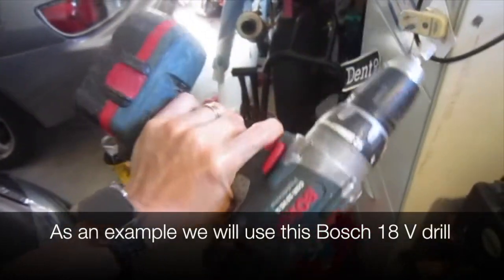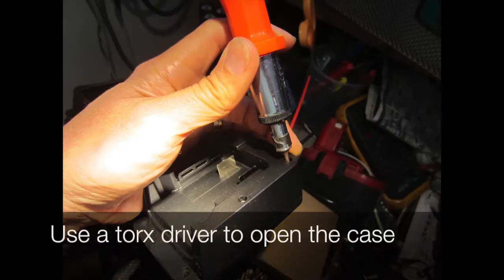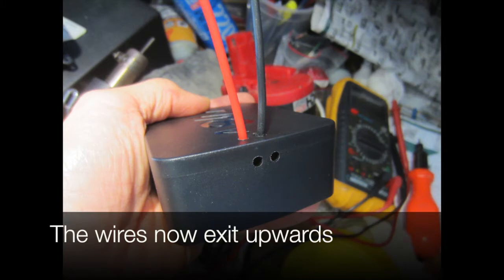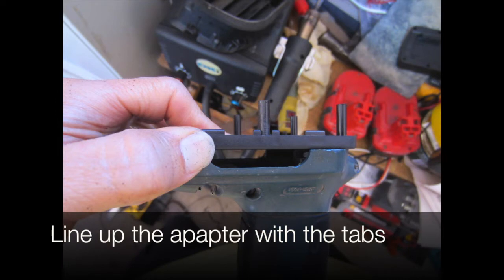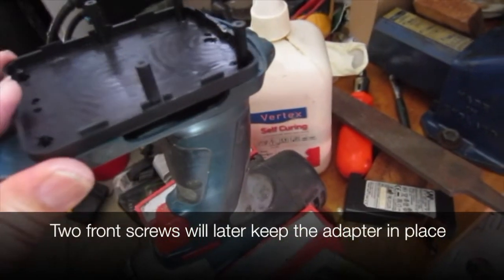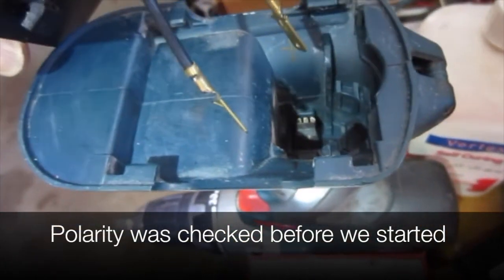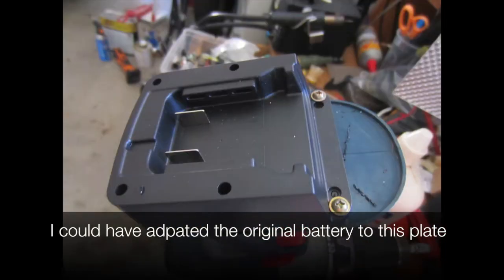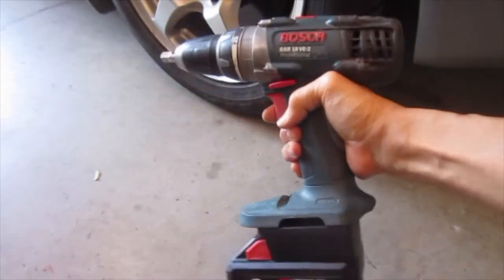Adapt any brand battery to any brand tool (Milwaukee to Bosch)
this video shows how you can convert old nicad technology tools to work on new lithium battery packs. In this example I power a Bosch drill with a Milwaukee battery pack. The Bosch drill is a favourite of mine with great torque control and a very smooth gear box.